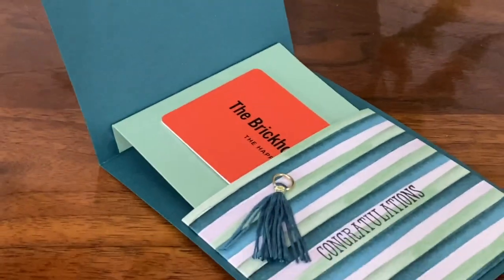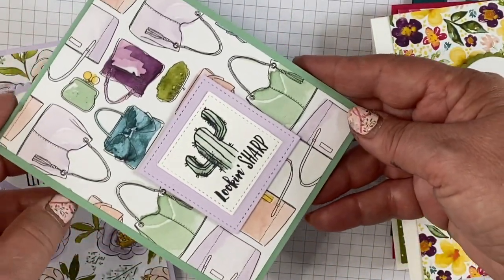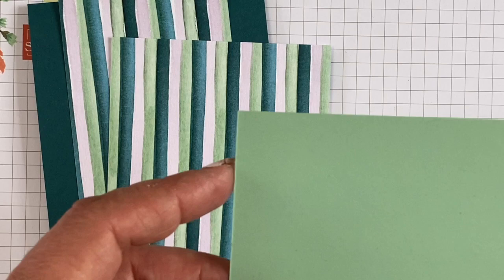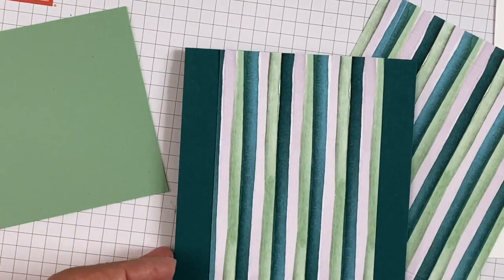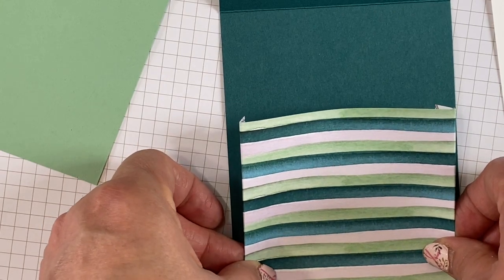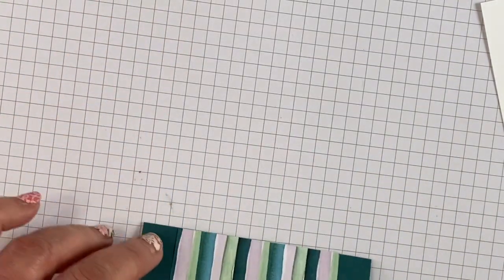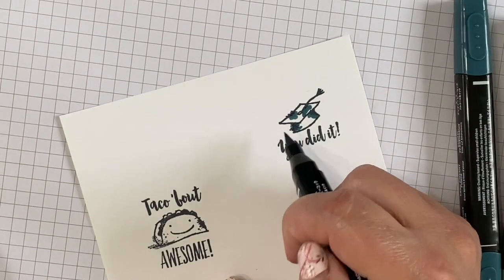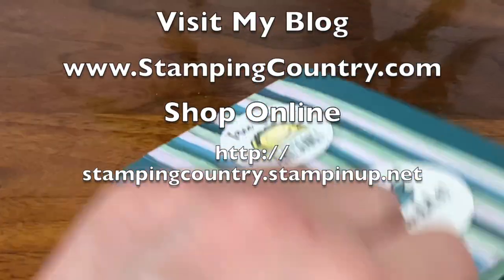Gift Card Slider Cards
Learn how to Make Gift Card Slider Cards for Graduation and other Occasions.  You will love these interactive cards.